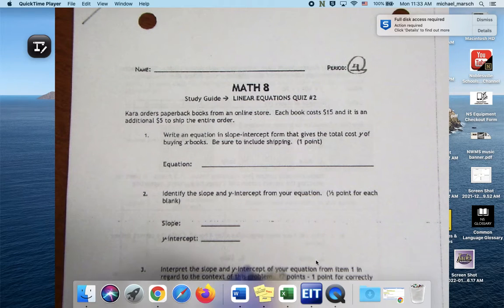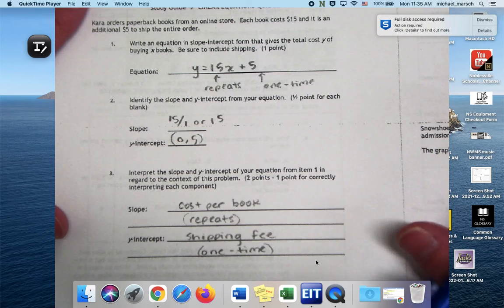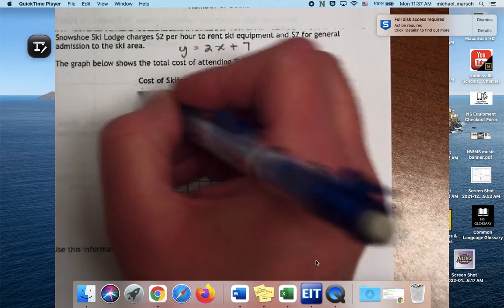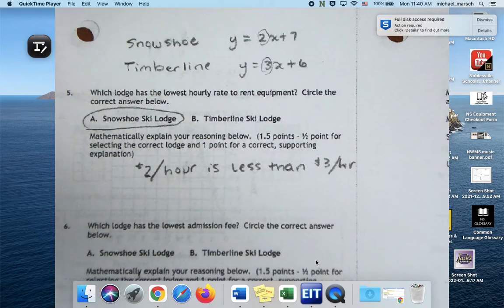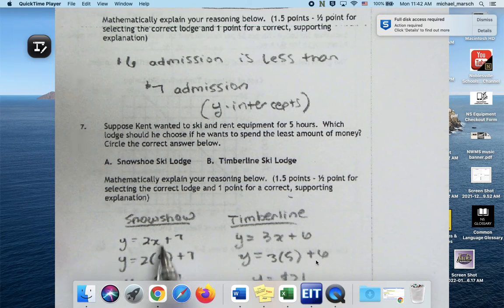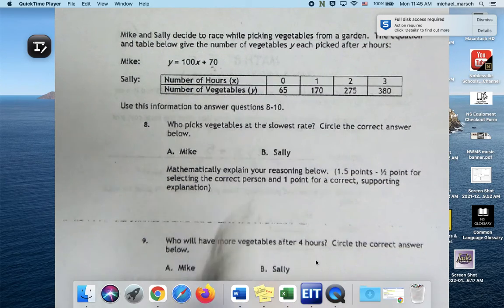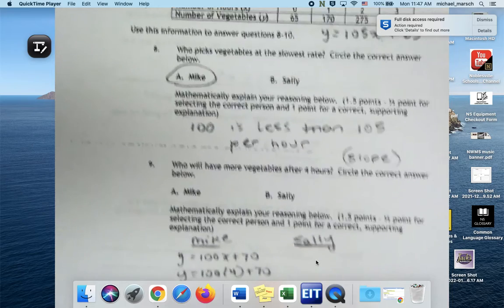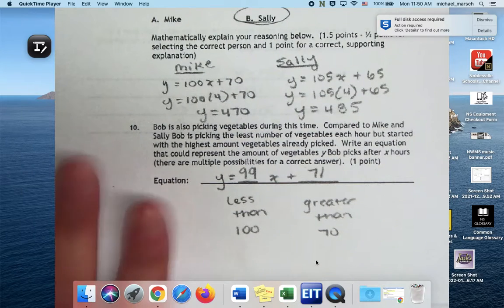Pre Algebra - Week 24 Linear Equations Quiz #2 Study Guide (answers 1-10)